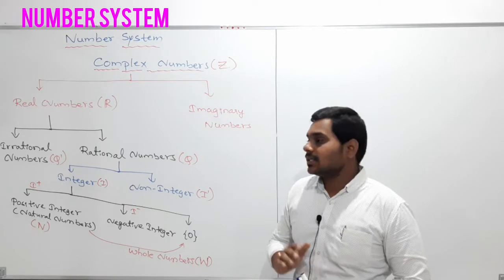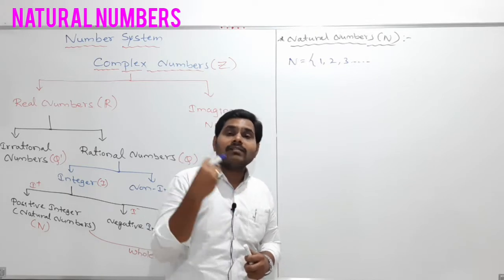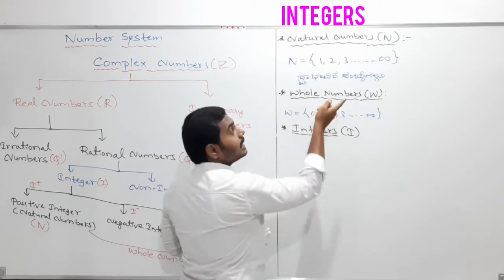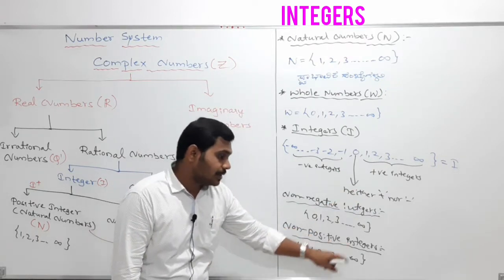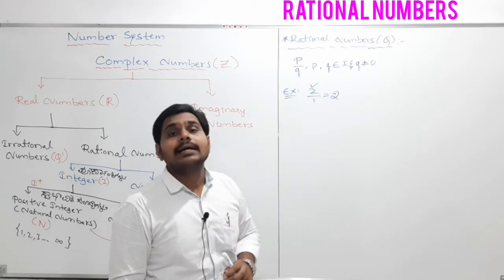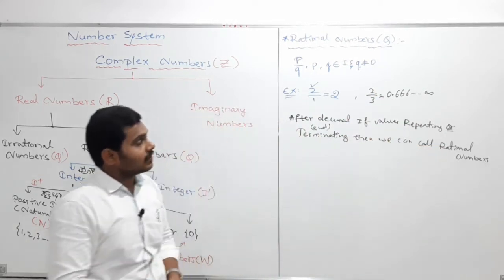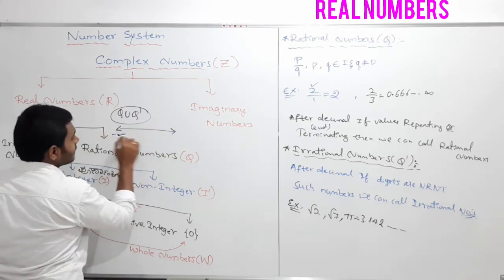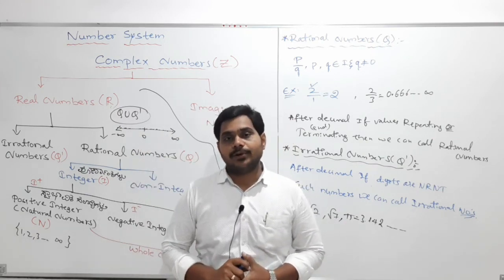CLASS 11TH MATHEMATICS (PART - 2)